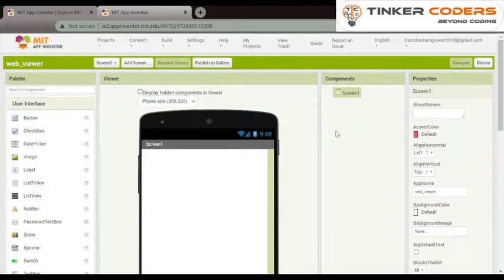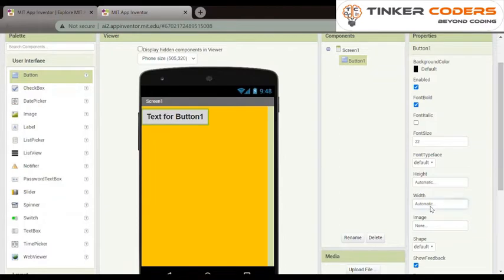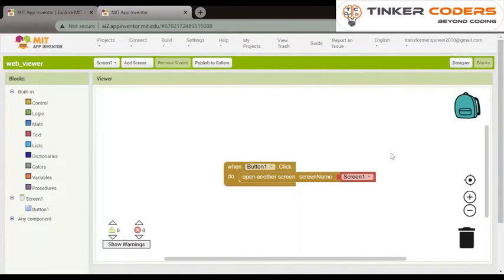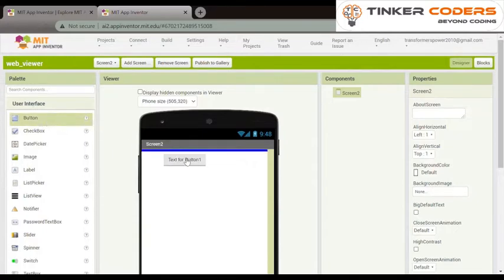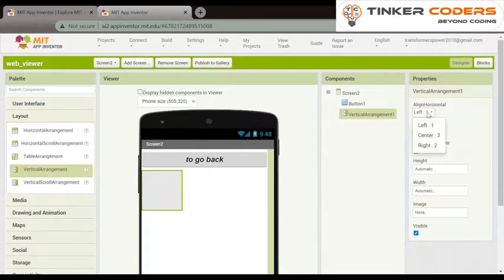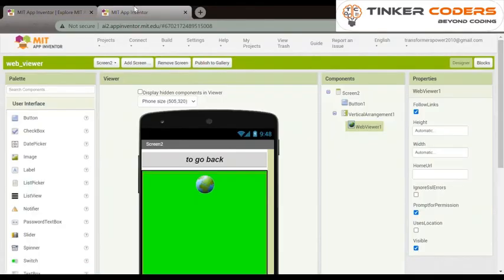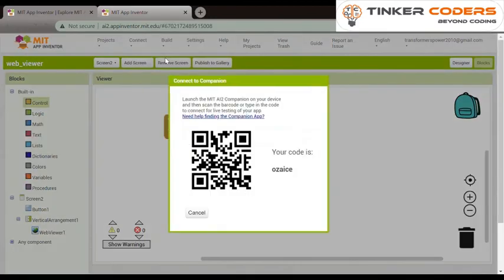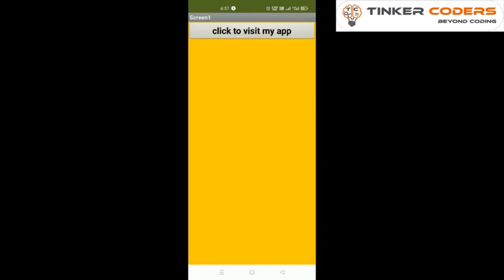Sandeep prepared a WebViewer App using MIT App Inventor | Coding Connect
Young Coder Sandeep prepared a Web Viewer App using MIT App Inventor.
Sandeep is learning coding at his school (Mamta Modern Sr Sec School) through one of the coding programs offered by Tinker Coders under the Coding Connect Platform.
Coding Connect is a futuristic platform with a vision to build an ecosystem for amplifying 21st-Century skills among K-12 students. It will act as an enabler for the students to be able to become the Creators of Tomorrow.